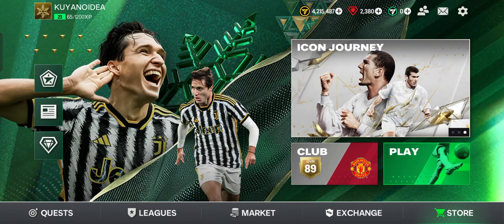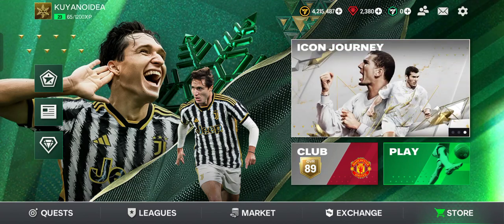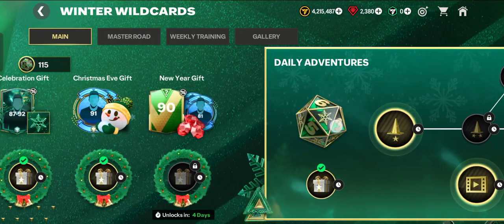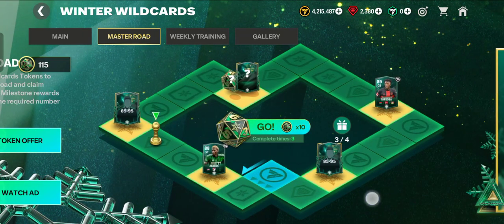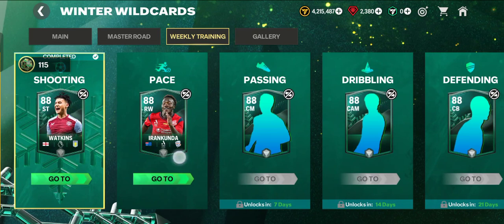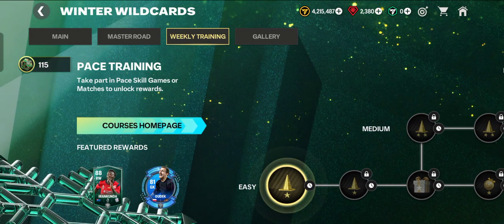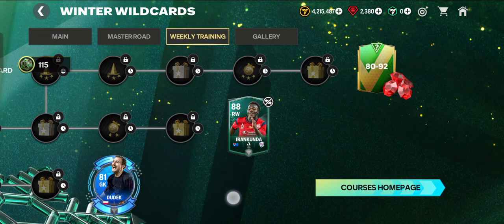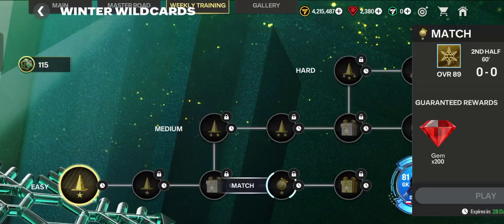Weekly Training! How to Take Part in Pace Training of Winter Wildcards in EA SPORTS FC Mobile 24?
How to Take Part in Pace Training of Winter Wildcards in EA SPORTS FC Mobile 24.